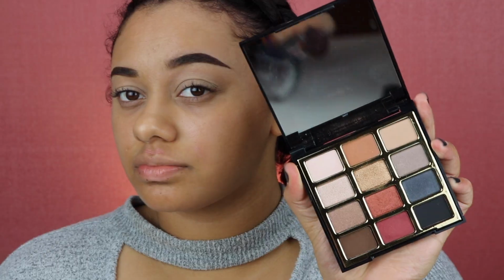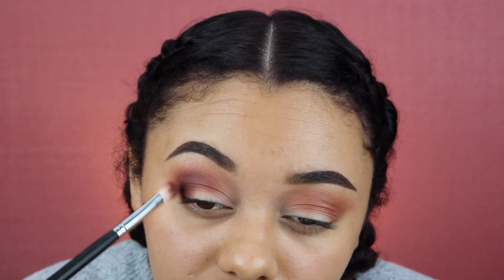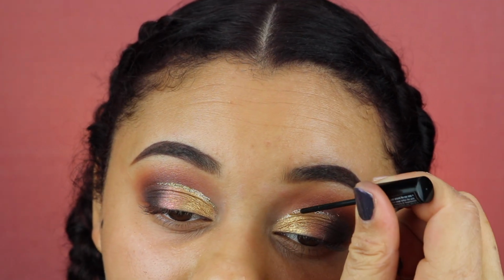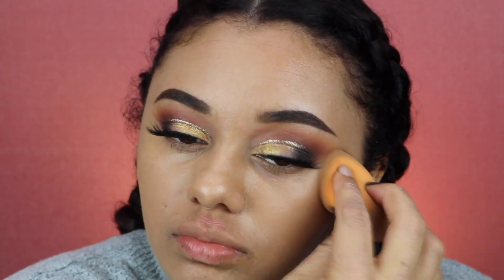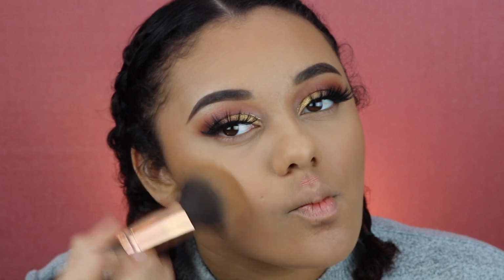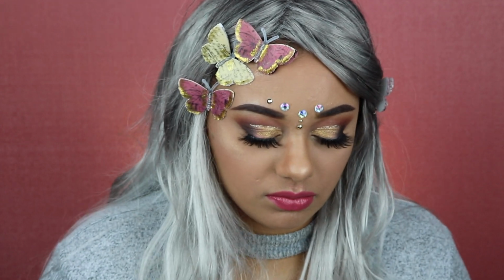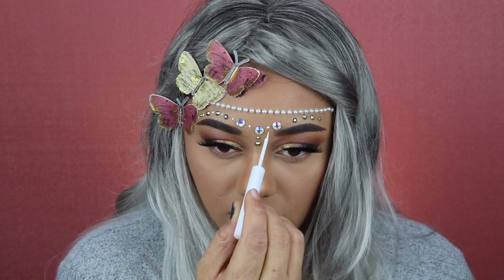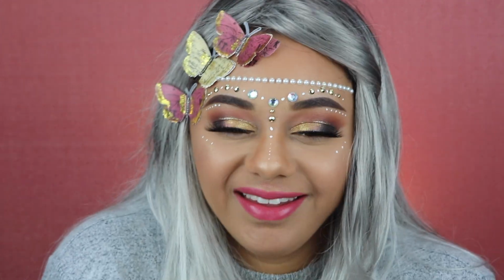fantasy inspired makeup 2018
《PRODUCTS》
 Maybelline 24 hour foundation 220 natural beige
loreal luminous foundation n4 buff beige
Air spun loose powder
Tarte concealer
ABH Soft glam palette
annytude dainty lashes
milani lipstick 17 plum rose
nyx lip pencil cannes
Morphe brushes
Mac studio fix face powder
Mac fix plus
champagne pop highlighter
Brow pomade in chocolate
nyx gold and white liquid eyeliner
milani eyeshadow palette
butterflies and jewel where from micheals
benefit cheek parade palette
wig halloween store

EDITING
imovie